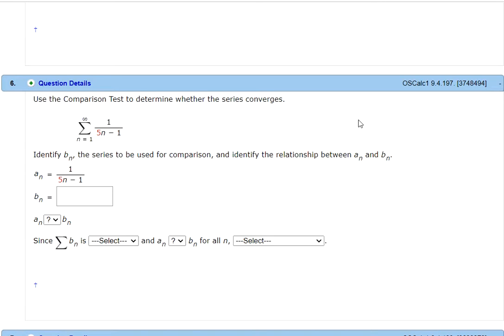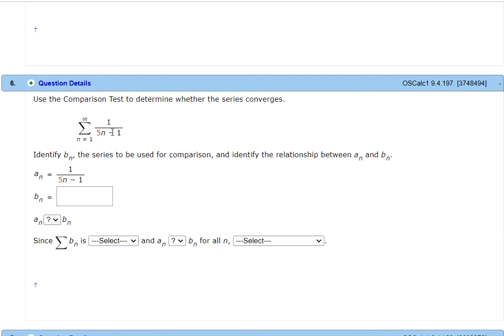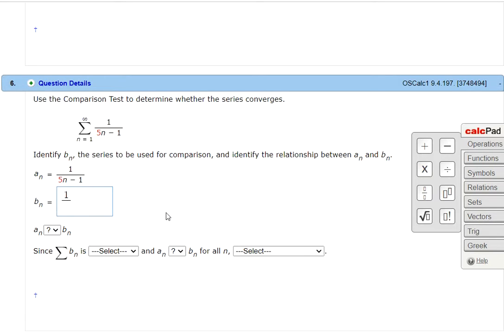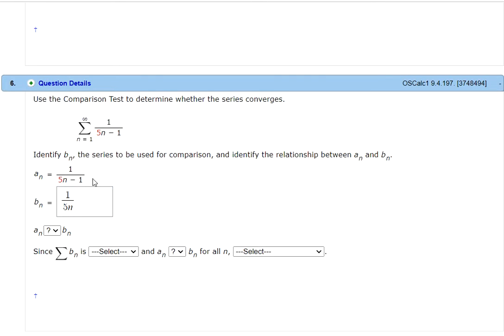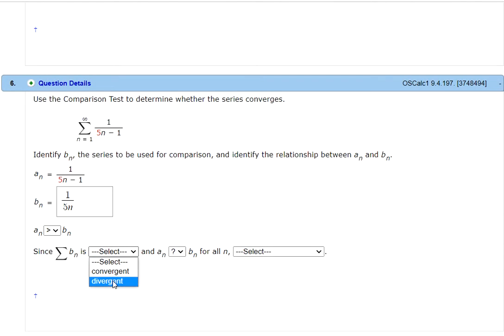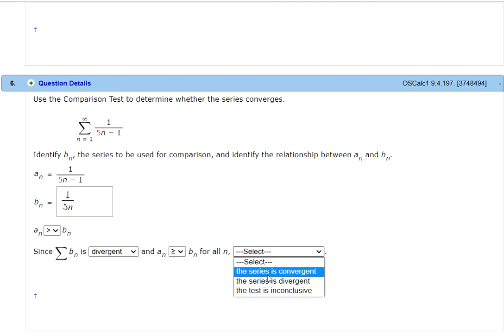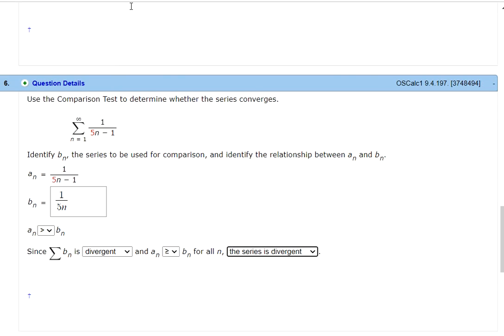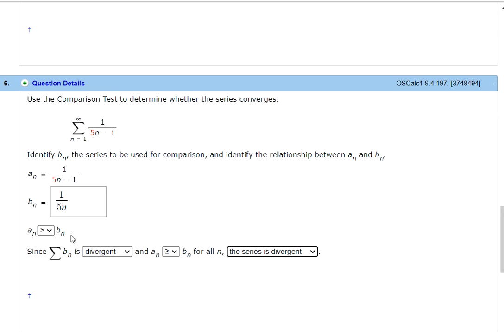MATH 1021 5 4 Question 6